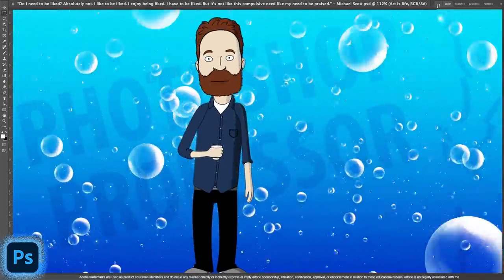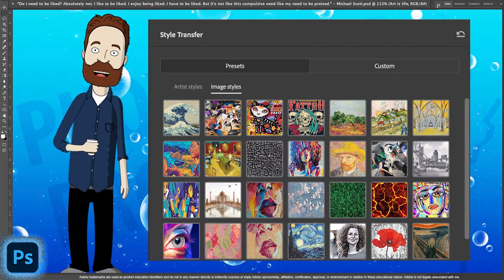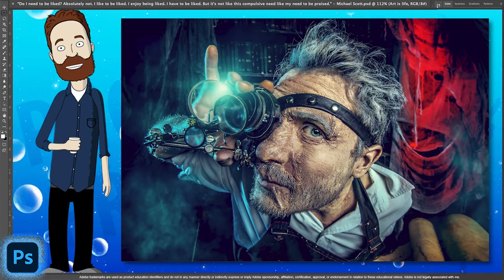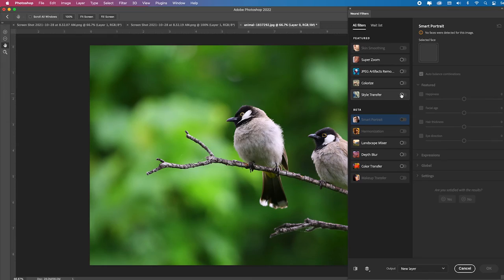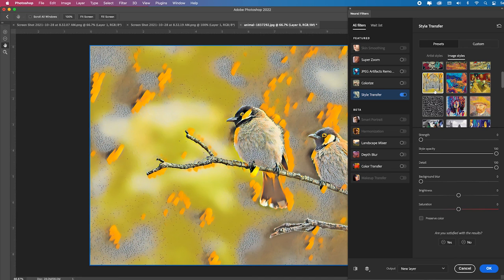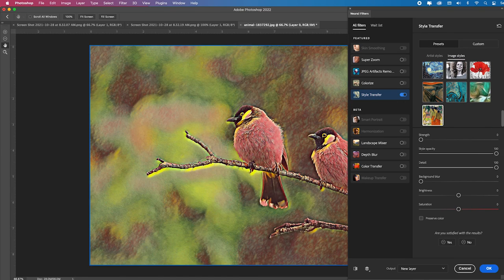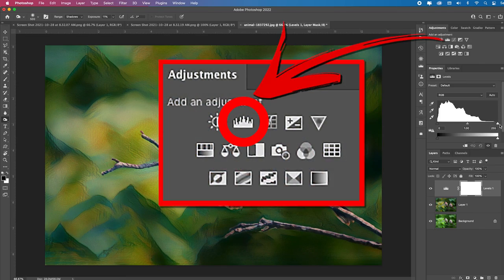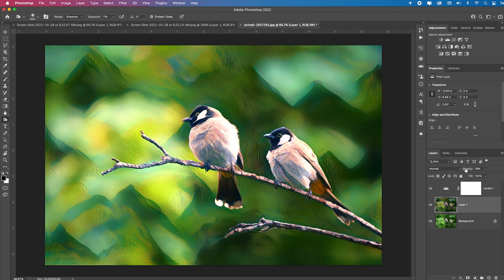New Style Transfer in Photoshop 2022! Style Transfer is a New Neural Filter in Photoshop 2022!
New Style Transfer Neural Filter in Photoshop 2022

►Learn how to use the new Neural filter: STYLE TRANSFER in Adobe Photoshop 2022. Learn this new feature in Photoshop 2022, as I cover multiple real world case studies that are broken down into bite size sections. The lessons cover these new Photoshop tools and techniques that photographers, designers and artists use daily.

►SHARE YOUR WORK WITH ME: If you are out there in the wild west of the internet, I encourage you to share your new work, what you learned, how you applied the new techniques to your own images, in either of 3 ways (pick your favorite or use all three):

1) Load your images into an Adobe Spark page Then post your Adobe Spark URL in the YouTube comment section Google “PhotoshopProfessor_AdobeSpark” to find my how-to video on that – or look through my channel)

2) Post before and afters in our community Flickr group (you could also then repost that link in the YouTube comment section also).

Google “PhotoshopProfessor_HowtoFlickr” to find my how-to video on that – or look through my channel) The ULearn Photoshop Flickr group is a community space where like-minded Photoshop artists, photographers and designers can share their Photoshop creations with each other. We have the capacity to learn, teach and inspire each other just by sharing what we make with each other while offering positive support, insight, and encouragement. Please join and share your creations.

“Don’t let perfect be the enemy of good” Sincerely, Your Photoshop Professor

►CREDITS ● Some stock Images provided by pexels.com or pixabay.com or licensed from Adobe Stock ● Photoshop video tutorials by me, the Photoshop Professor PhotoshopProfessor New FeaturesPhotoshop2022